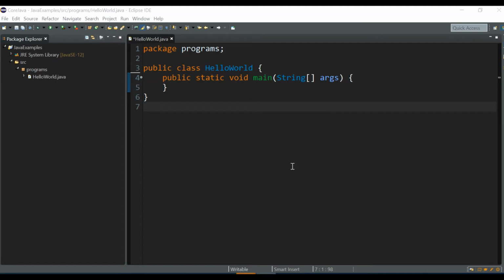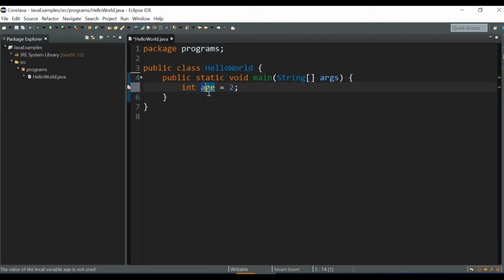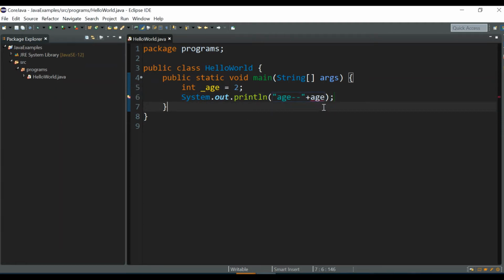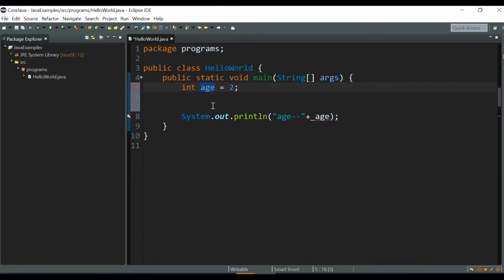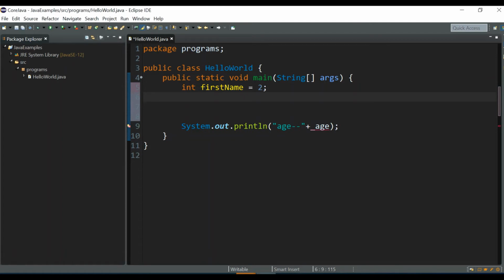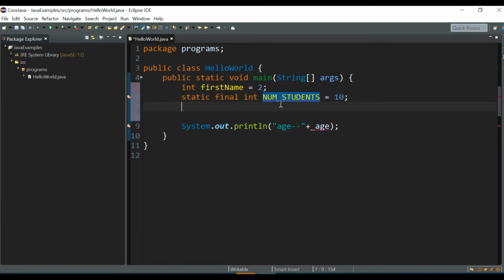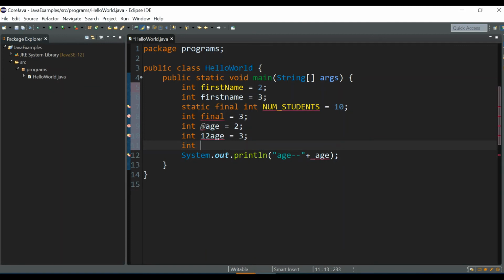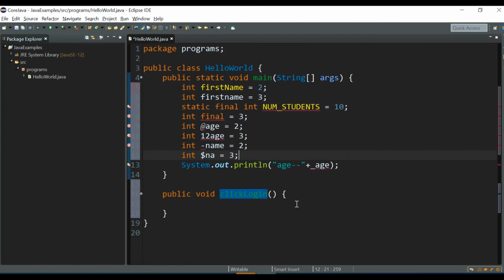06 - Naming Conventions in Java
This video explain the naming conventions in Java for variables, classes, methods, constants, interface etc